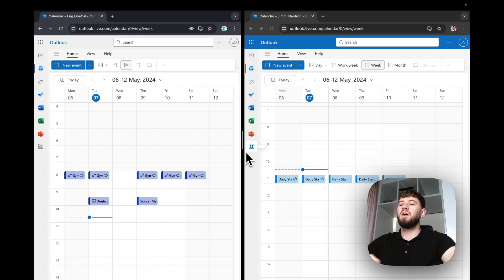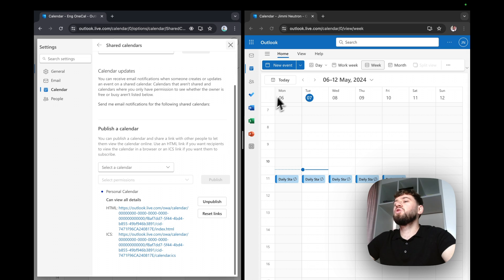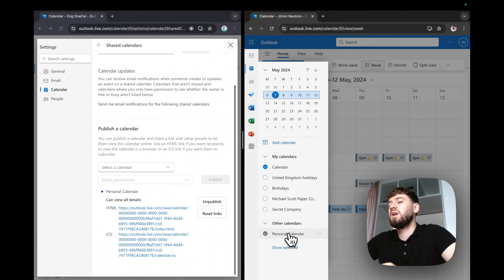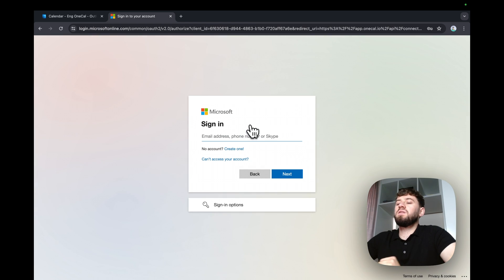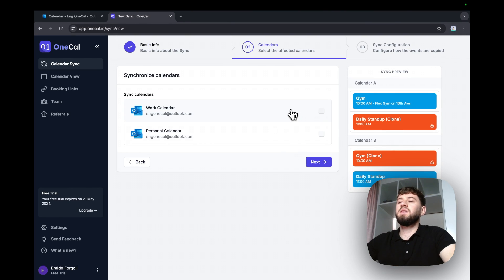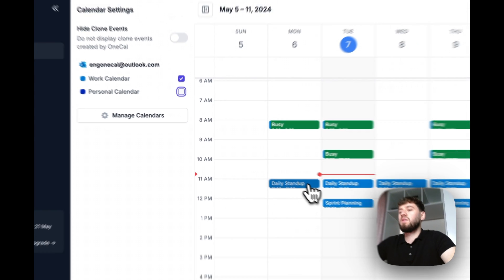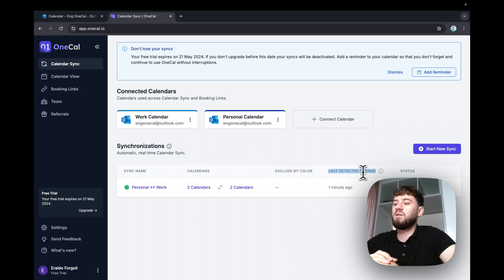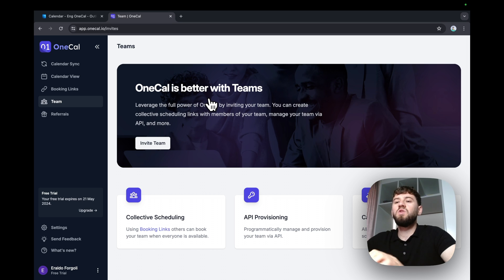How To Sync Outlook Calendars In Real Time - 2025 Guide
If you're looking for the best way to sync Outlook Calendars, this video is for you.

In this video, we explain:
- Why publishing an Outlook Calendar and importing it into another Outlook account doesn't mean that the calendars are synchronized
- How to reliably sync Outlook Calendars in real-time using OneCal.

You can read more about syncing Outlook Calendars on our detailed blog post

To learn more about OneCal and Calendar Sync Tools, please follow this URL

Chapters
0:00 Intro
0:21 Why sharing and importing Outlook Calendars doesn't synchronize Outlook Calendars
1:50 How to sync multiple Outlook Calendars using OneCal
2:31 OneCal Signup
3:05 Calendar Sync Setup
4:11 Calendar View and calendar sync testing